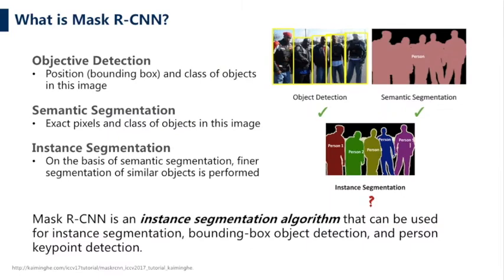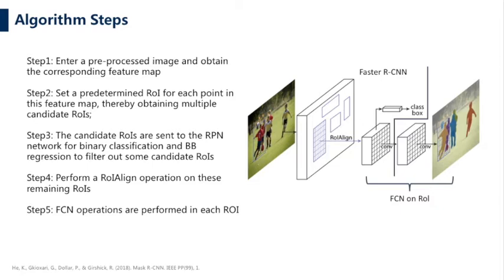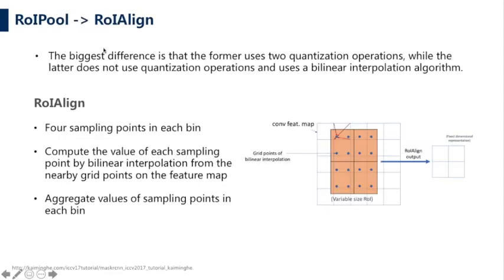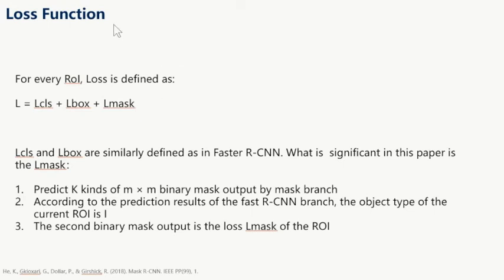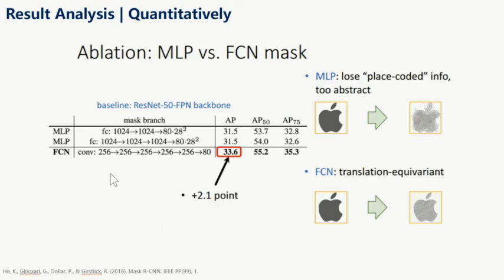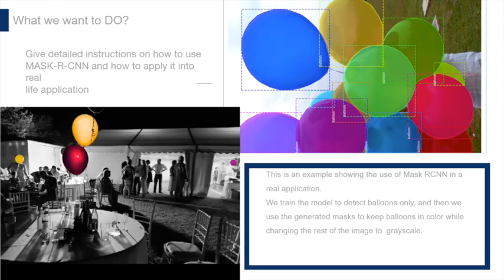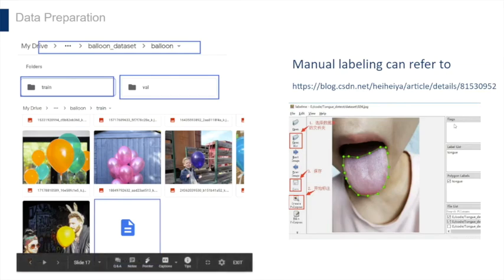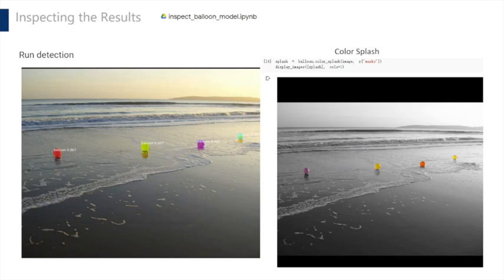GroupT Video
COMP7404 Computational intelligence and machine learning